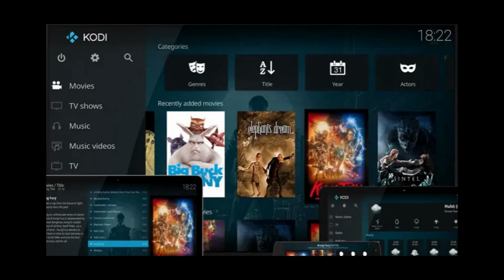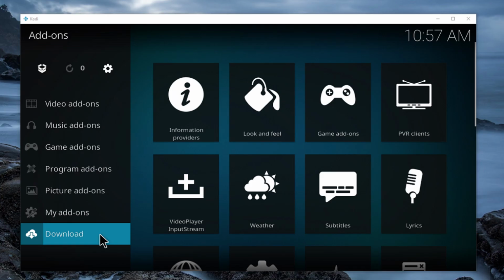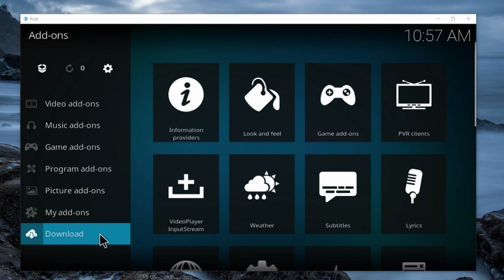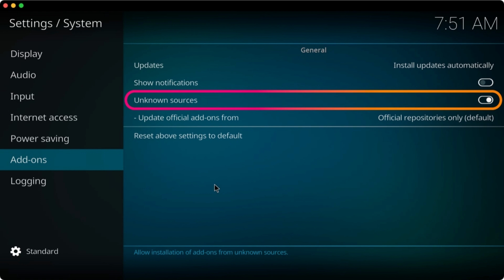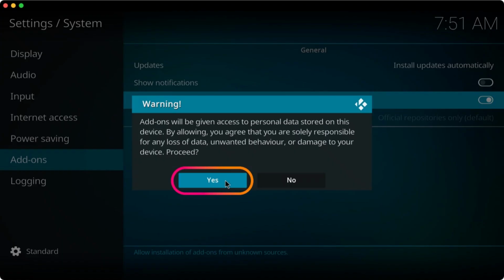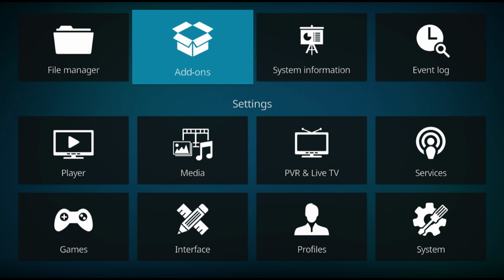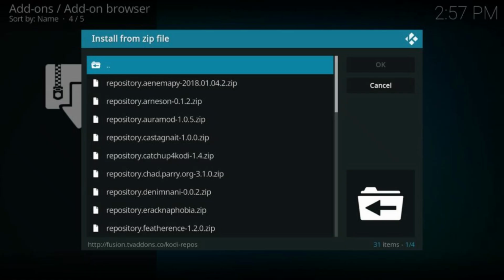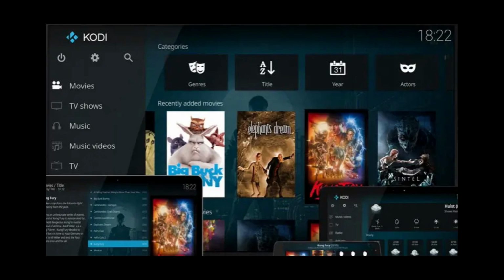HOW TO INSTALL KODI ADDON | HOW TO USE ADDONS ON KODI 2026! (FULL GUIDE)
In this video, I am going to show you how to install a Kodi addon and how to use addons on Kodi. I will guide you through enabling unknown sources, installing repositories, and adding your favorite addons. This tutorial helps you use Kodi addons for streaming and extra features.